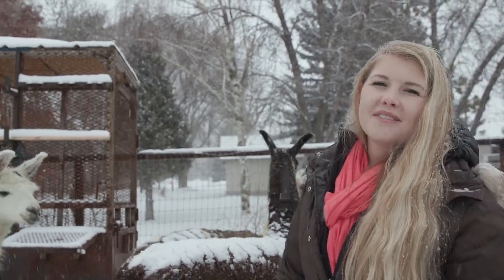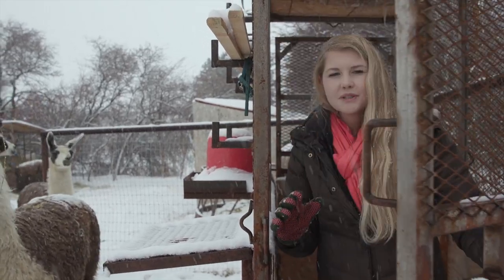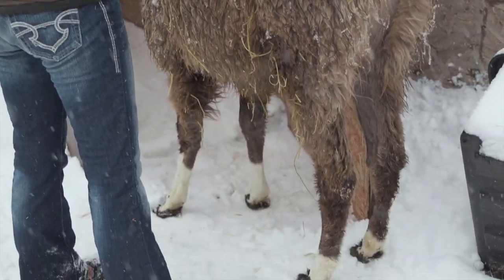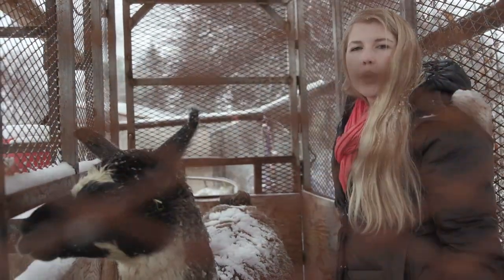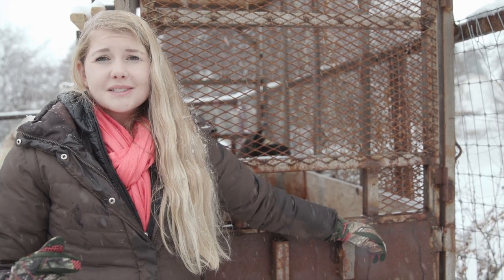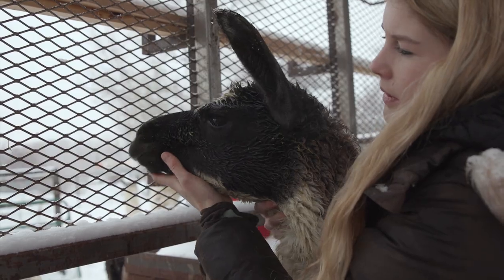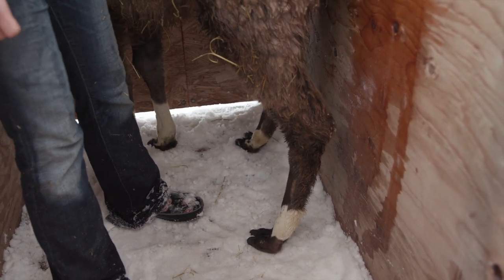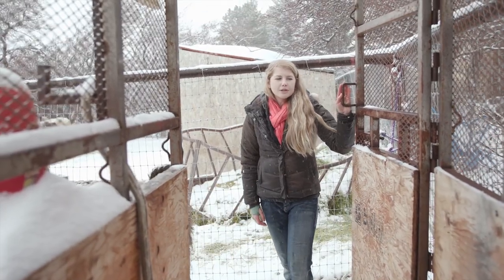Training Baby Llamas 2.0 - EP. 6 Llama Life